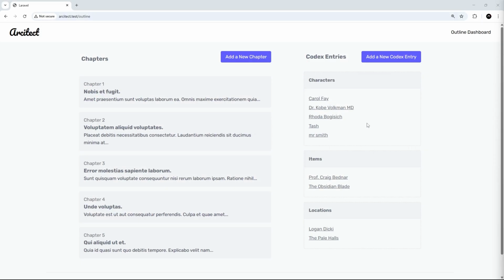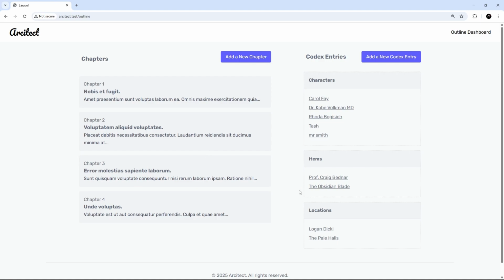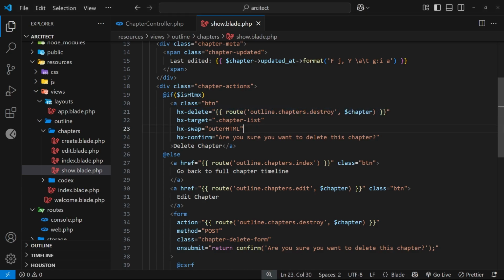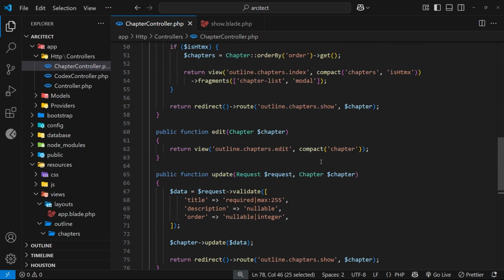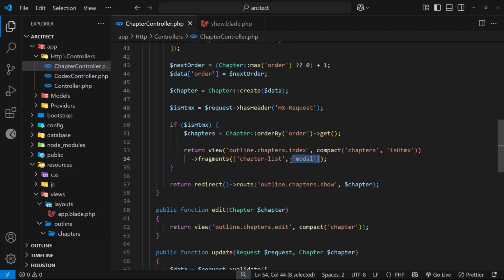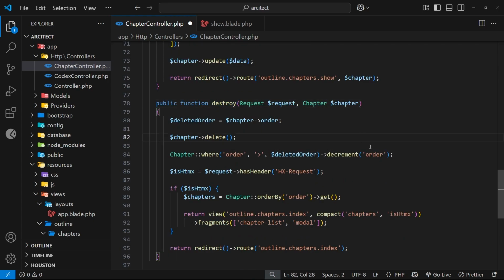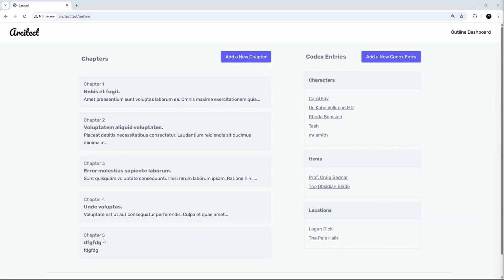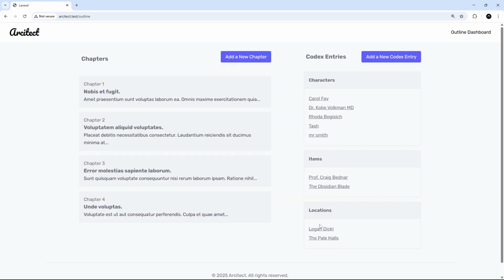Laravel with HTMX Tutorial #11 - Handling DELETE Requests